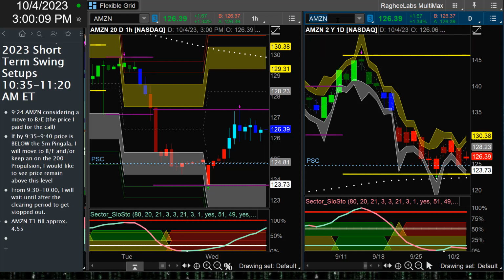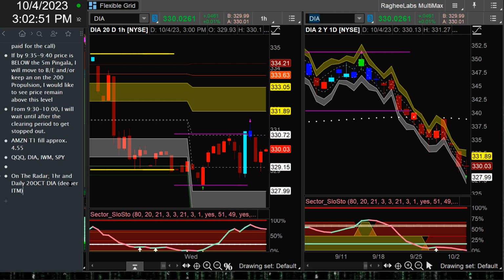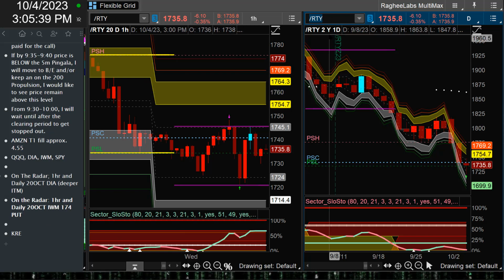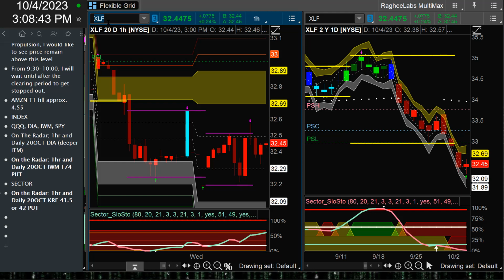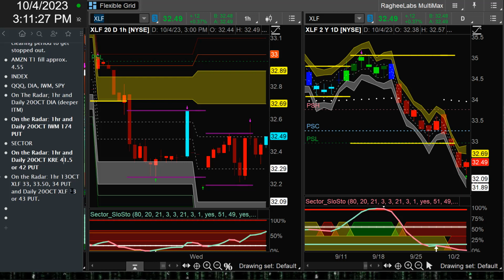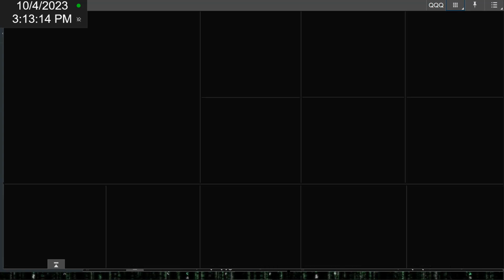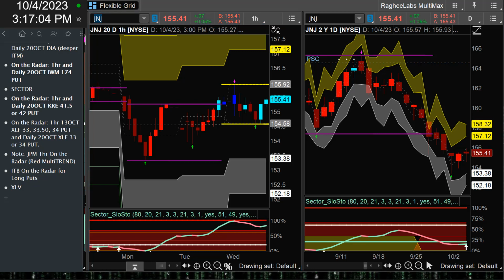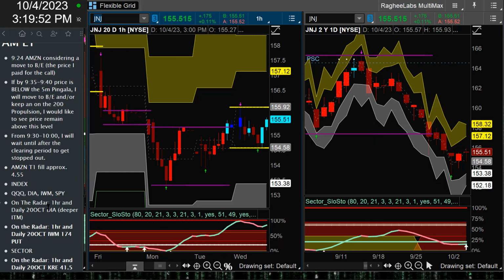How to scan for swings in under 20 minutes